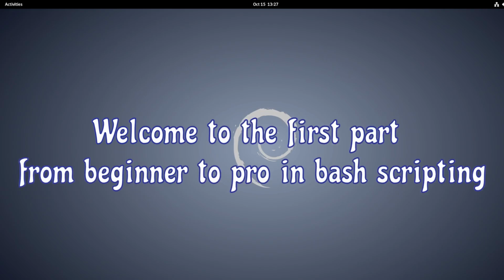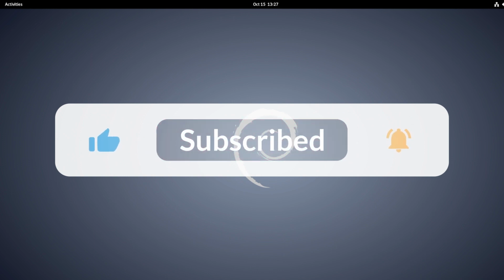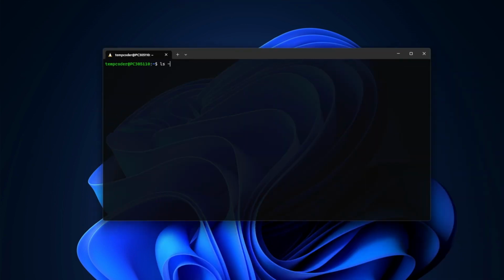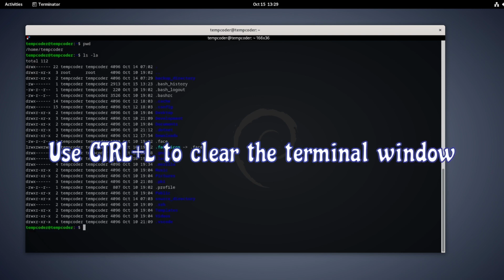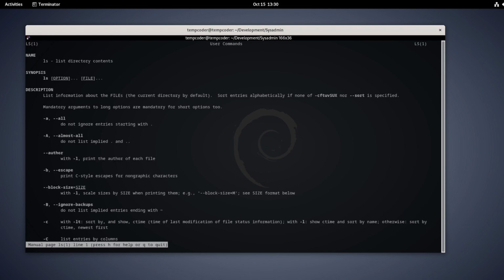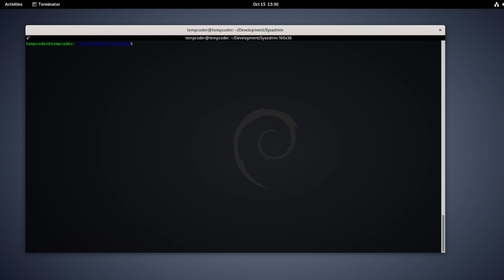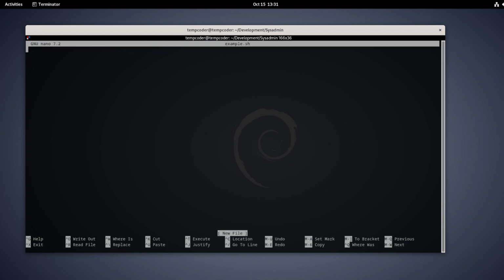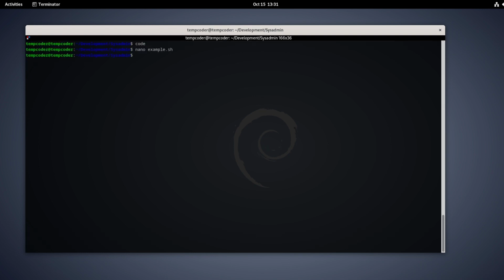Learning Bash Scripting for Beginners Setting Up Your Bash Environment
Setting up your Bash environment is a crucial step when learning Bash scripting.

Before we dive into Bash scripting, it's important to set up the right environment. Your environment includes the tools and configurations necessary for writing and running Bash scripts.